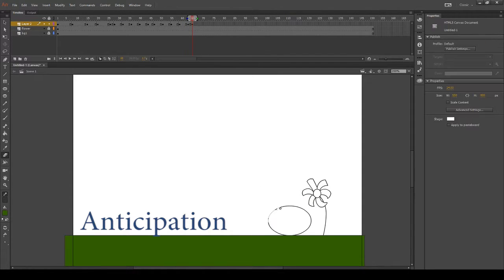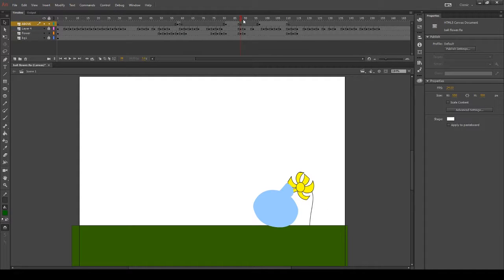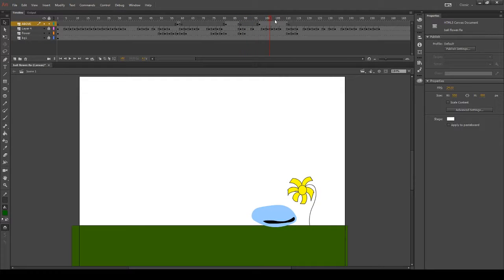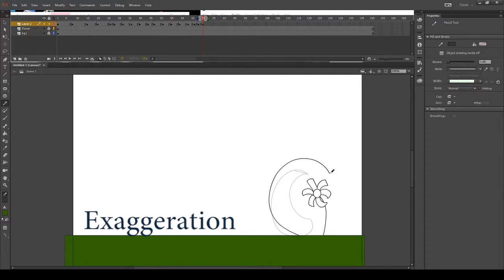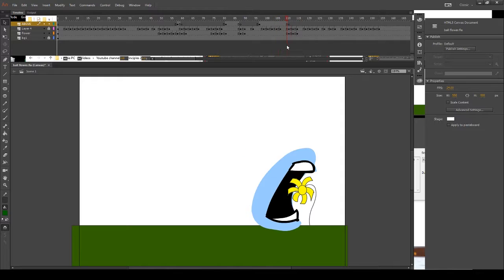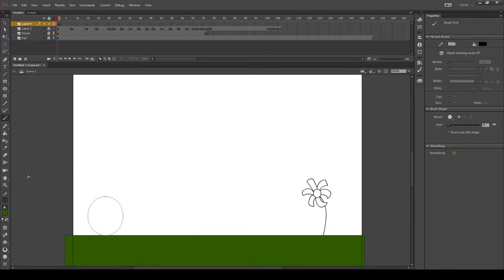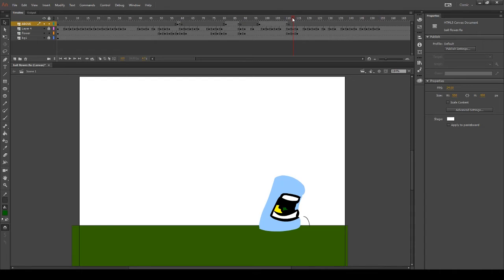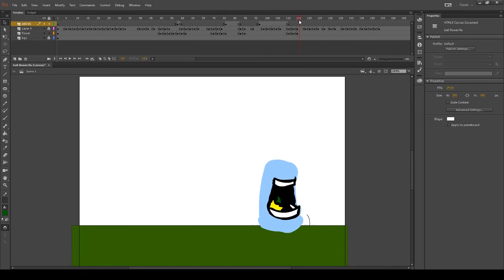12 basic principles of Animation Part 2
In this video I go over more principles of Animation. I talk about Anticipation, Exaggeration, Secondary Action and Staging for animation while showing an example of each.

Catch me on instagram @Chrisdidthat